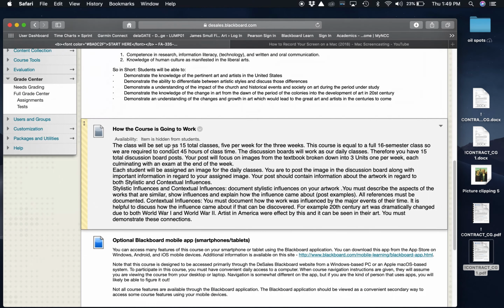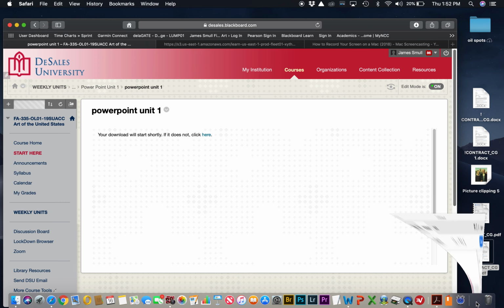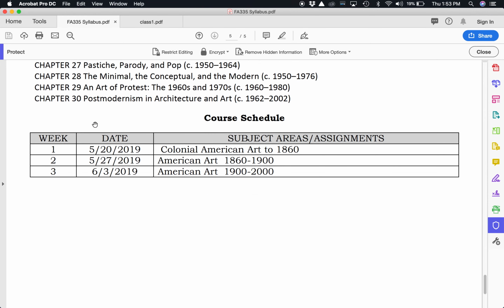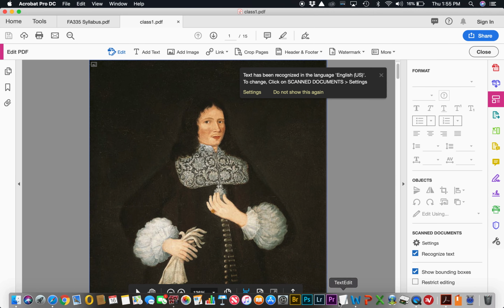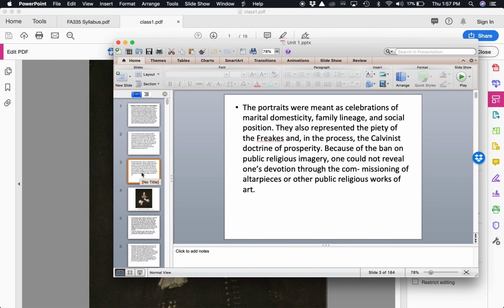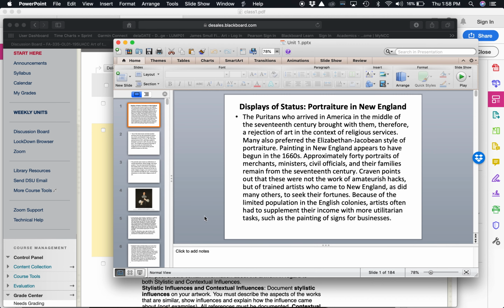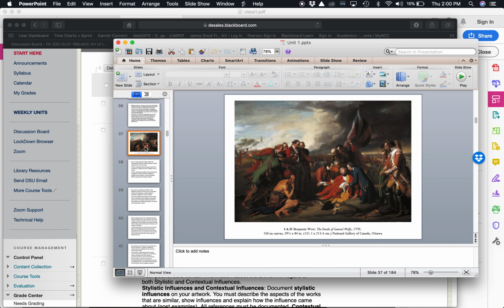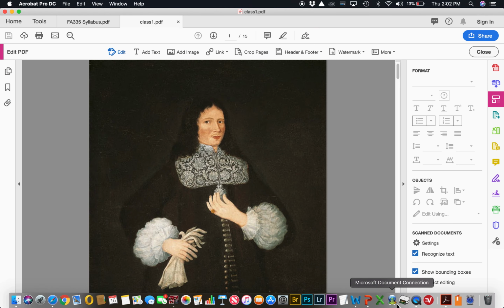intro art history usa